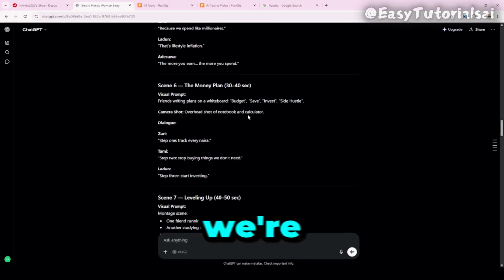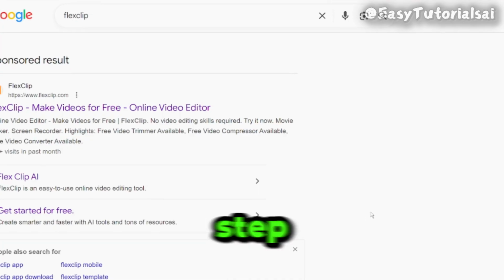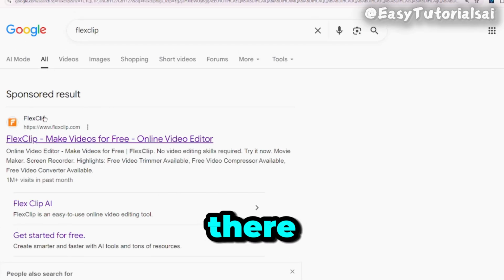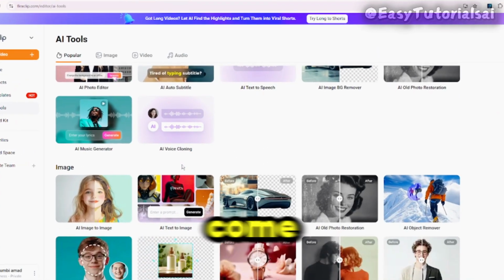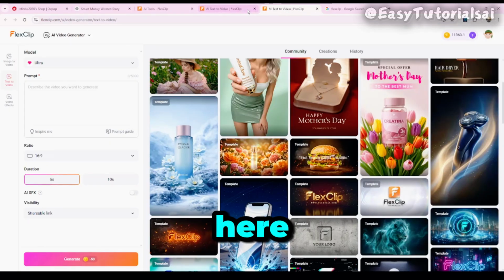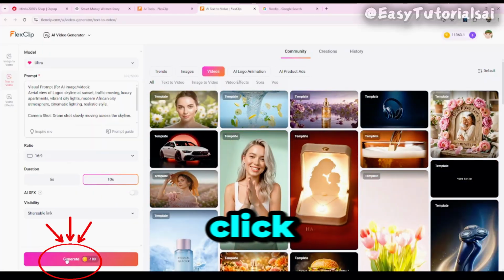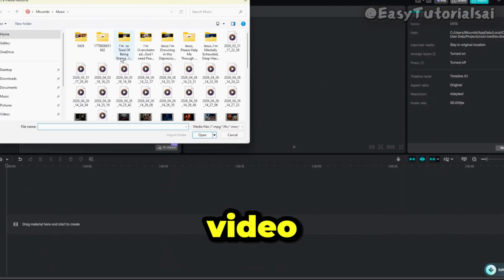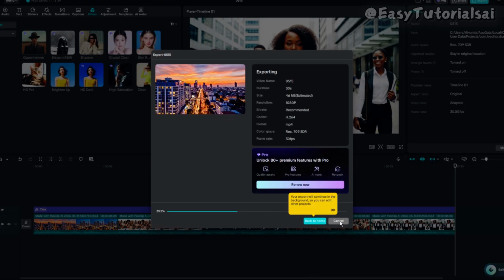How to Create AI Story Movies with Dialogue & Make Money Online | ChatGPT, FlexClip & CapCut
Learn how to create AI Story Movies with Dialogue and discover how to turn them into a source of income using ChatGPT, FlexClip AI, and CapCut. In this step-by-step tutorial, you'll learn how to generate engaging stories, create cinematic AI videos, add realistic dialogue and narration, and edit everything into a professional movie.

Whether you're starting a faceless YouTube channel, creating content for TikTok, or looking for new ways to make money with AI, this tutorial will show you the complete workflow from idea to finished video.

✅ Generate stories with ChatGPT
✅ Create AI video scenes with FlexClip AI
✅ Add realistic dialogue and narration
✅ Edit your movie in CapCut
✅ Learn how to monetize AI story videos

⏰ Timestamps
00:00 Introduction & AI Story Movie Example
00:45 What You'll Learn in This Tutorial
01:37 Step 1: Create Your Story with ChatGPT
05:17 Step 2: Create AI Video Scenes with FlexClip AI
09:17 Step 3: Edit Your Movie in CapCut
09:53 How to Make Money with AI Story Videos
10:53 Final Tips & Conclusion

AI Story Movies
How to Create AI Movies
AI Storytelling Tutorial
AI Videos with Dialogue
Make Money with AI
ChatGPT Story Generator
FlexClip AI Tutorial
YouTube Automation
AI Movie Generator
AI Filmmaking
AI Video Creation
Online Income with AI
AI Story Video Tutorial

💻➜ ➜Join the Infinite Income Circle membership for:
✅ Exclusive members-only videos
✅ Direct messaging with me
✅ VIP discounts on courses

💼 COURSES & GUIDES👇
💻➜ ➜ I made a Google Form so you can choose my next tutorial.Tell me what you want to learn

👉 USEFUL LINKS
All my recommended sites, gear, and learning platforms. 👇